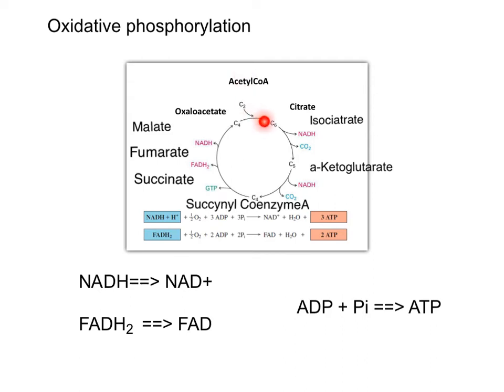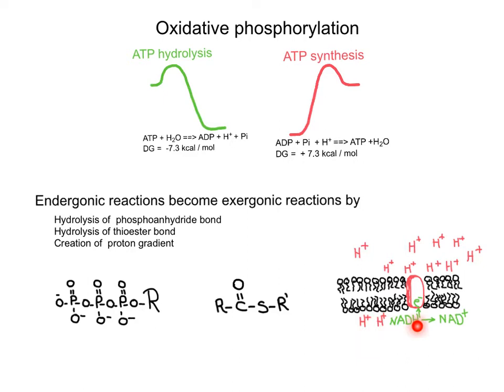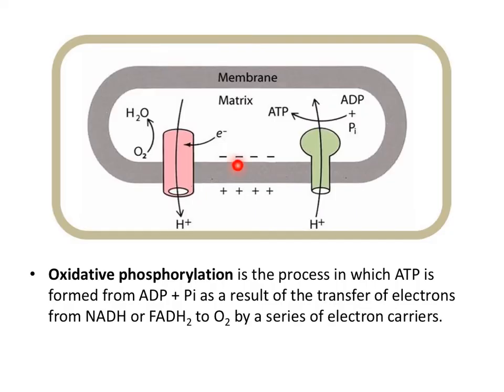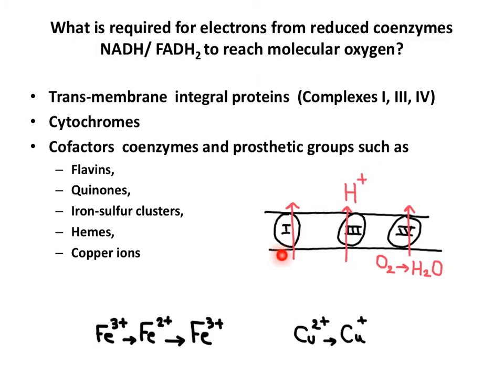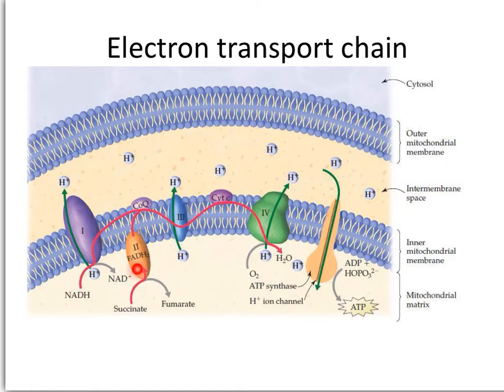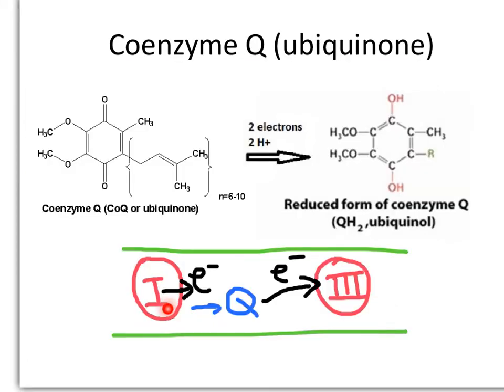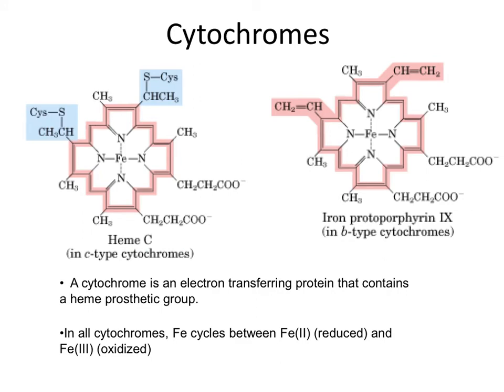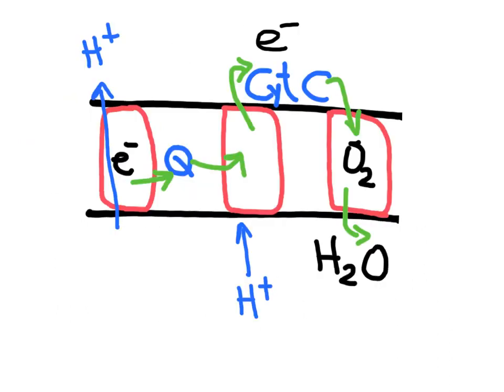metabolism ETC-oxidative phosphorylation